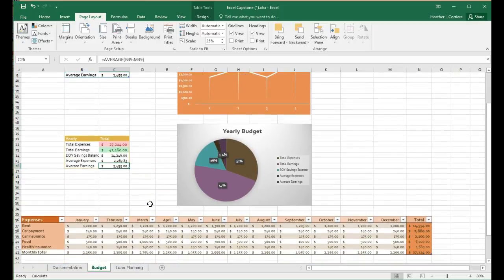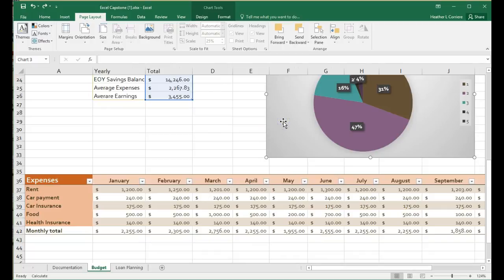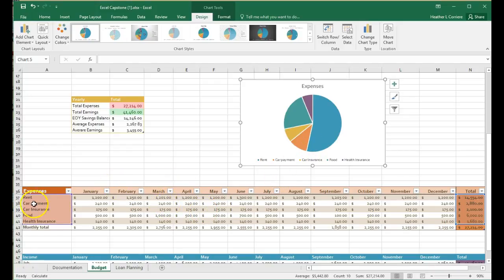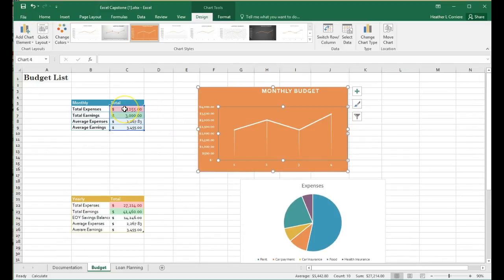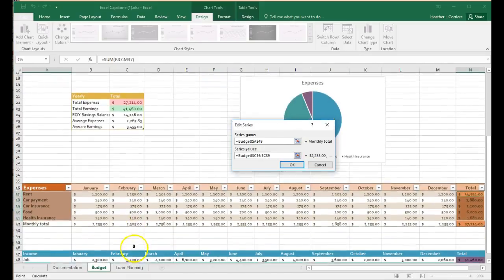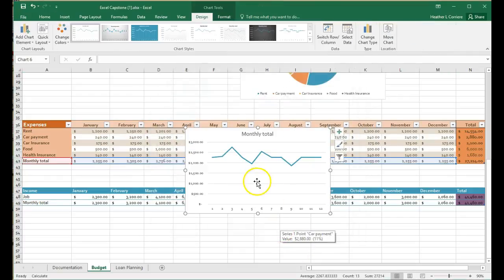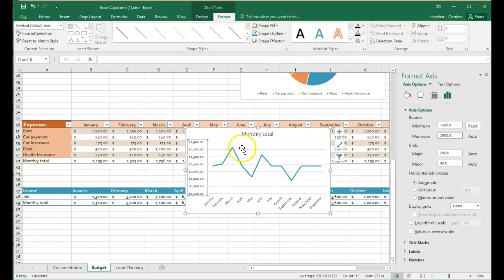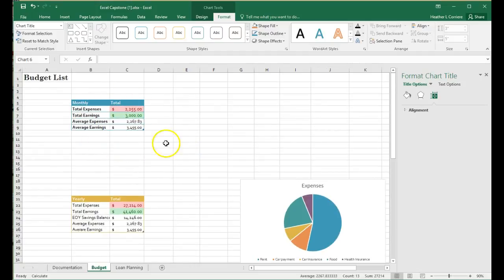Working with Charts Excel